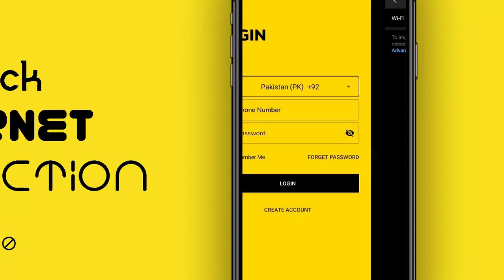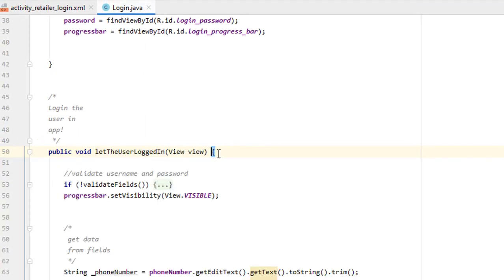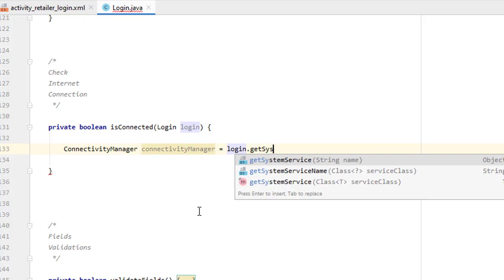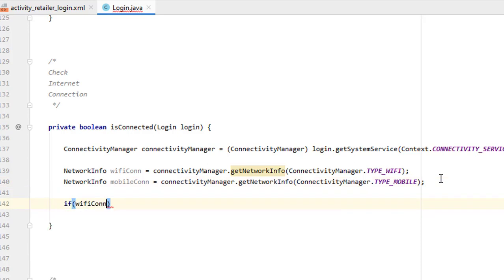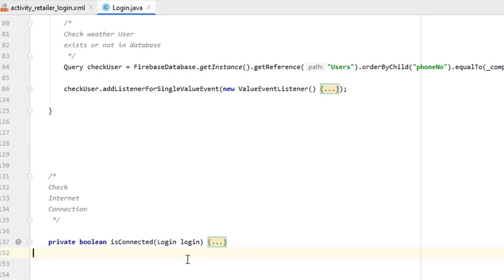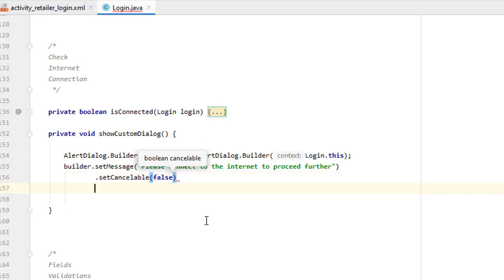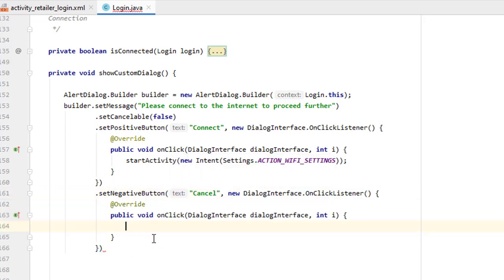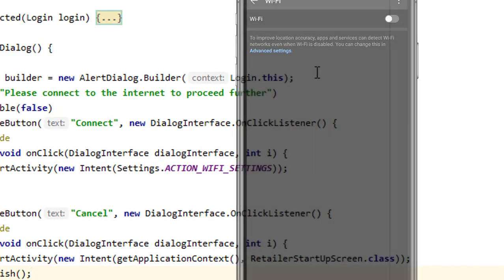How to Check Internet Connection in Android Studio - No Internet Connection Dialog Android Studio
In this tutorial, we will learn how to check internet connection in android studio and show the popup or No Internet Connection Dialog in Android Studio to open WiFi or mobile settings or go back!

💨 CODES
      current Tutorial Code:      Shortly Available